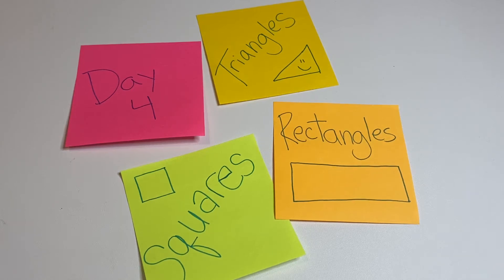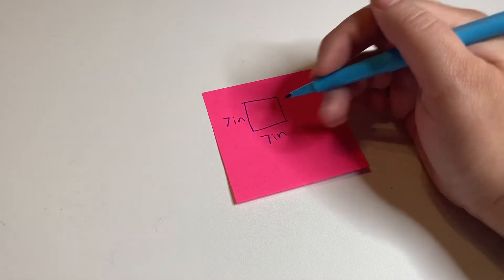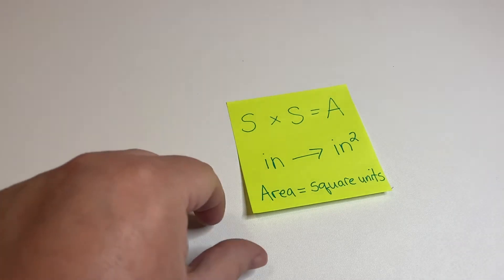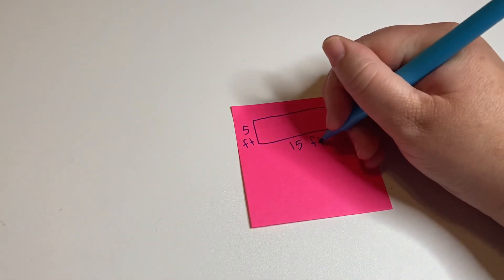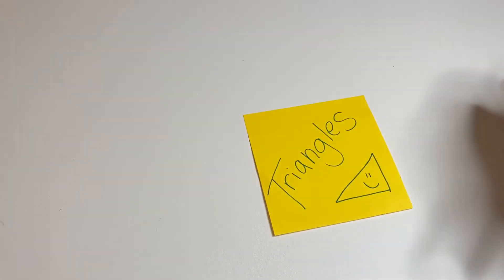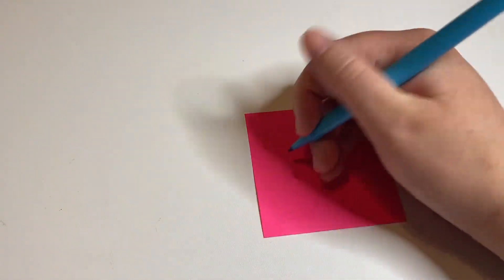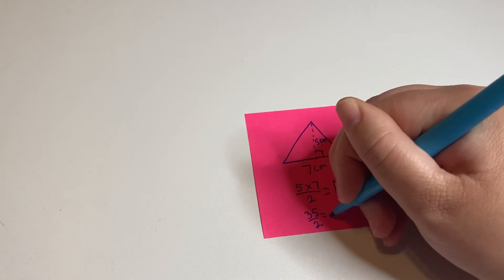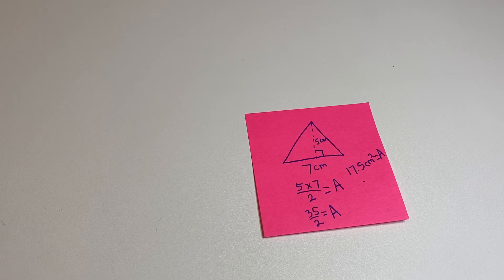Area of Quadrilaterals and Triangles - Day 4